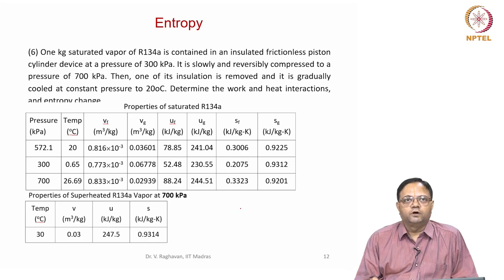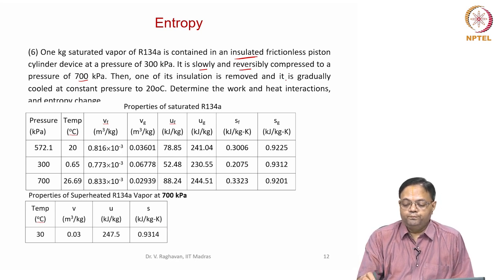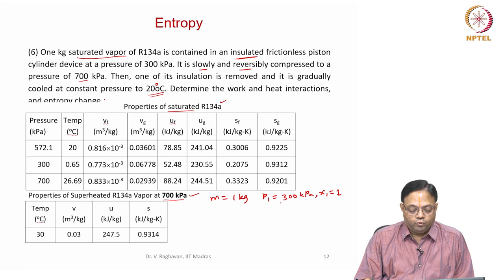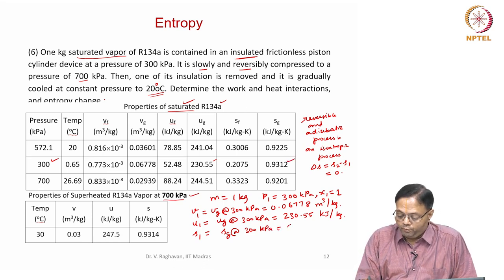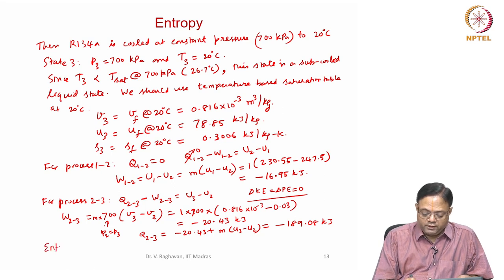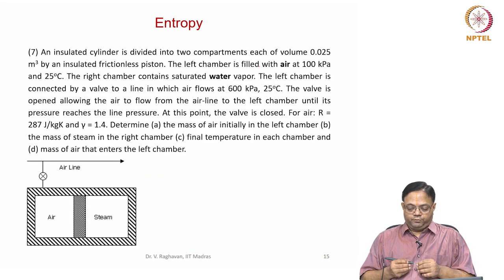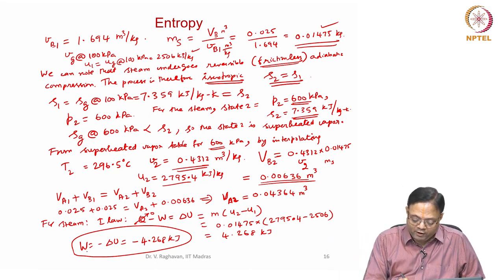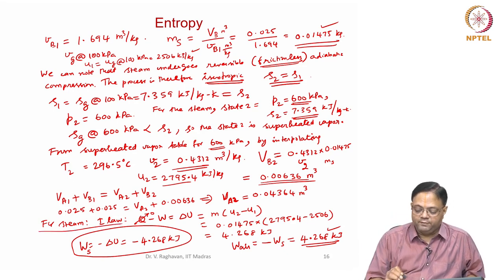Tutorial 8 - Entropy - Part 3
Example problems on entropy